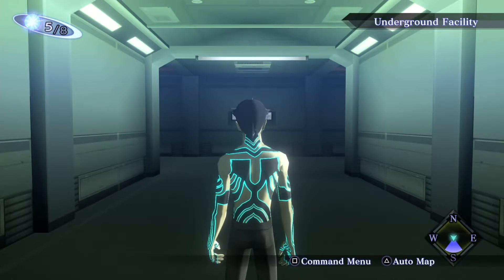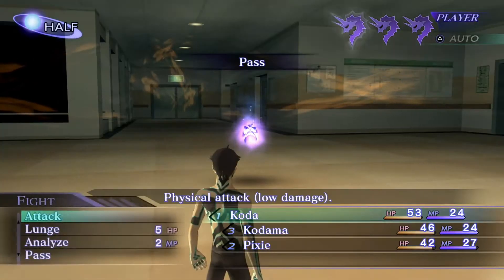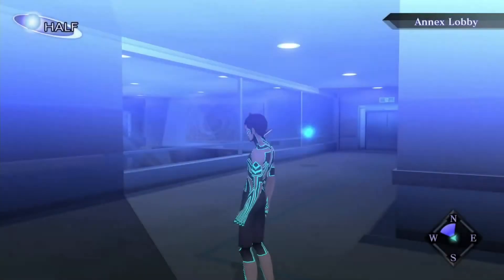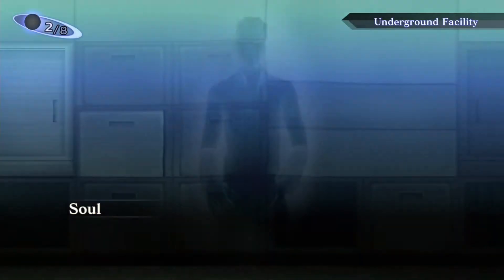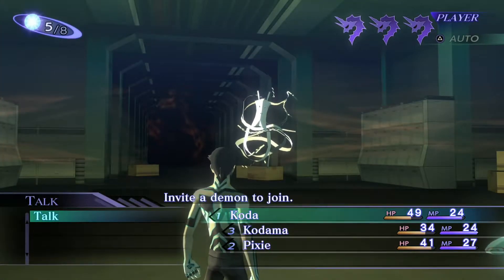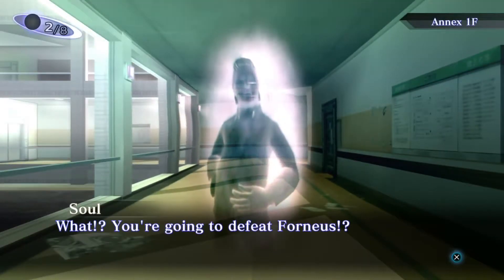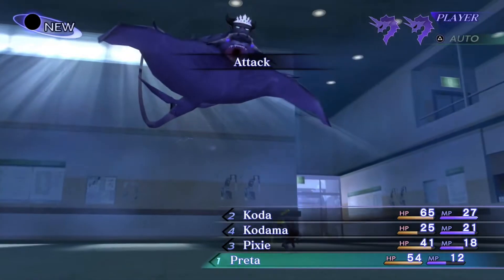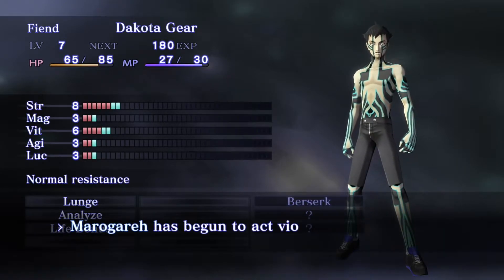Shin Megami Tensei 3 Nocturne HD Remaster (PS5)- Gameplay Walkthrough Part 2 - Forneus Boss Fight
Shin Megami Tensei (PS5) will include the full story campaign and some side activities. These recordings are done on Playstation 5 playing the PS4 disc version with updates in 1080p and 60fps.

Shin Megami Tensei 3 Nocturne HD Remaster is a remaster of the PS2 version of this game with some graphical improvements. Shin Megami Tensei 3 Nocturne is a turn based action roleplaying game where the player gets to name the protagonist and three other characters that they will interact with through the game. The game opens with the player looking for their teacher and witnessing the end of the world and the beginning of Conception. After the world ends an unknown being changes the protagonist into a demon in this world and now they have the power to fight against the demons that now roam the land. It is up to the player to get stronger and convince demons to ally with them so that they can find out what is going on with the world. As the protagonist goes further down this winding path they will take part in shaping the new world but must make choices along the way to be strong enough to face them.